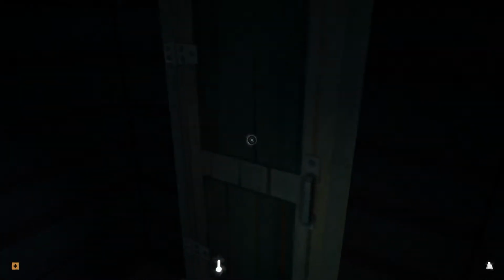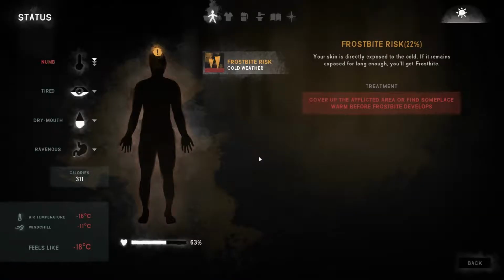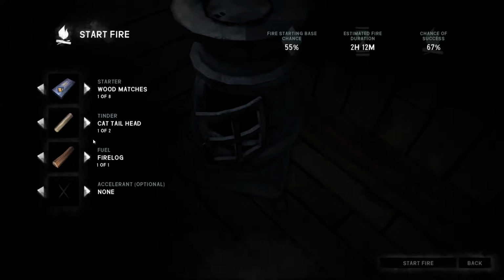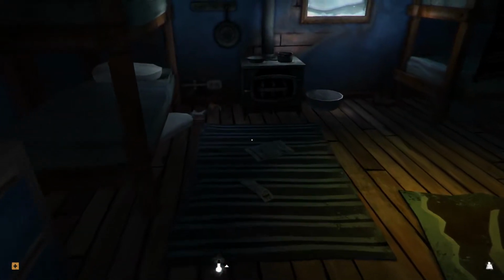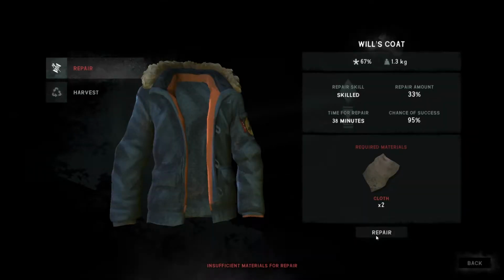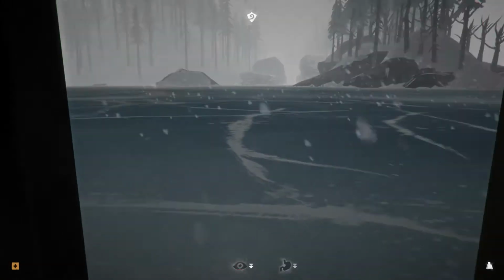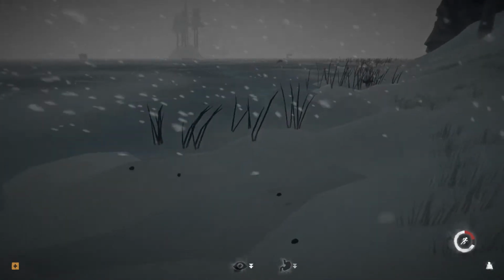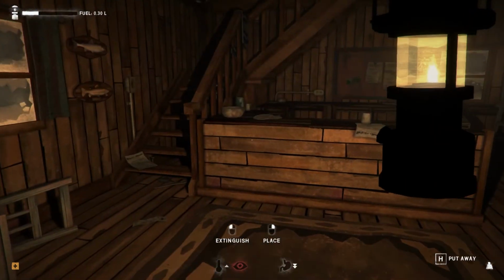The Long Dark (PC) - Wintermute! - Episode 2, Part 8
Welcome to Jeremiah's survival school!

OK, so we know pretty much all of this already as long term survivors, but we need to work through it to move forwards - maybe a good chance to set up base and gather some extra supplies

The Long Dark is a wilderness survival simulation produced by Hinterland Game Studios.

Set in the snow covered Canadian wilderness, you take the role of a lone aircraft pilot brought down following a global electromagnetic storm which has rendered all electronic technology useless - starting with very little your challenge is to survive freezing temperatures, along with a lack of food, water and resources in a world populated with nothing but dangerous wildlife and wild weather.

The Long Dark is produced by independent game studio Hinterland, and is one of the best examples of what can be produced by a dedicated team using Kickstarter. For more information on The Long Dark, visit the Hinterland